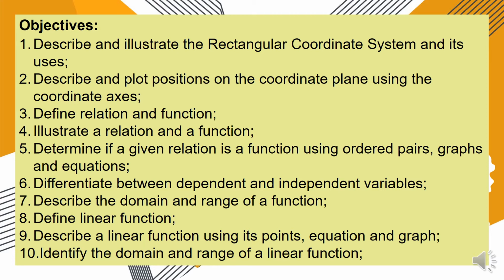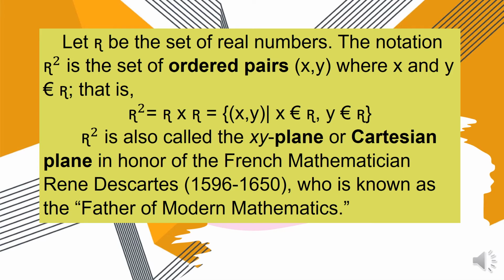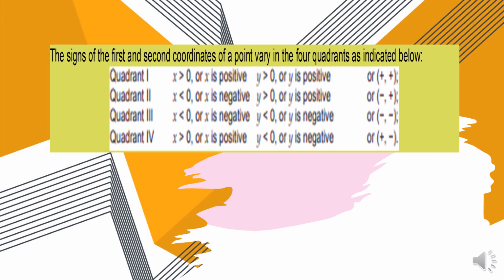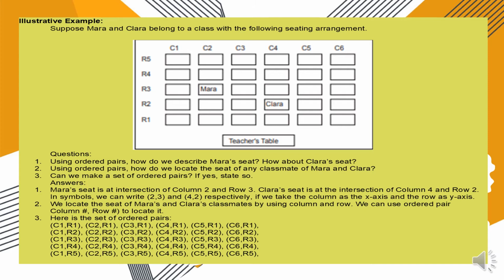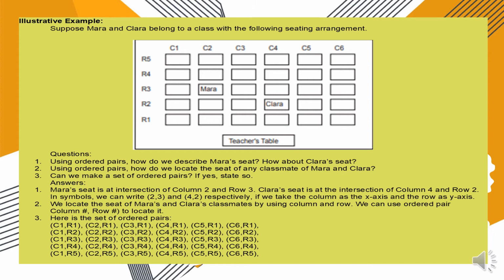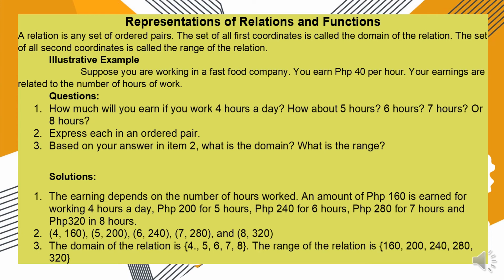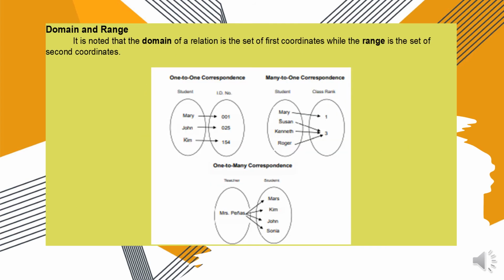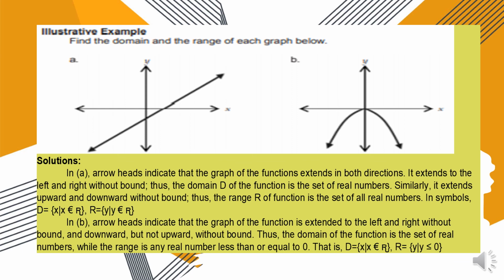Week 5 Math-8